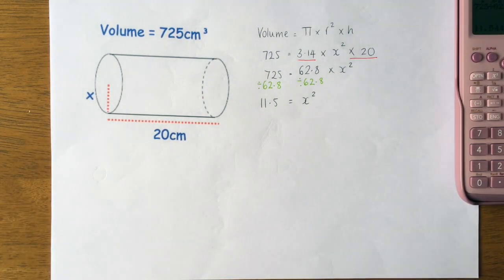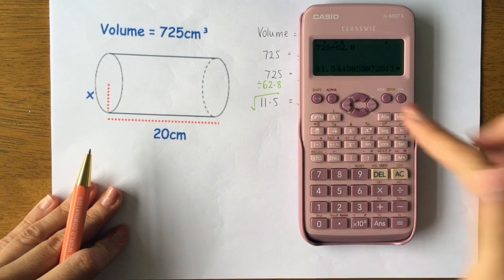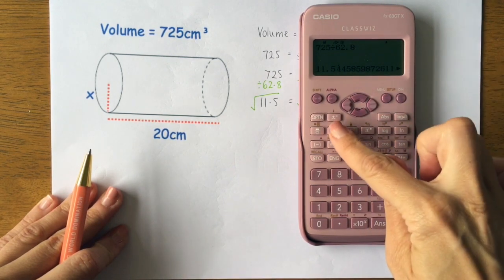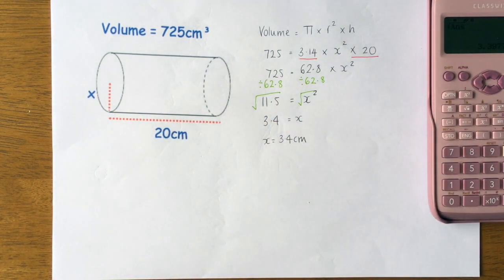Using volume of cylinder to find radius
This video is about using volume of a cylinder to find the radius